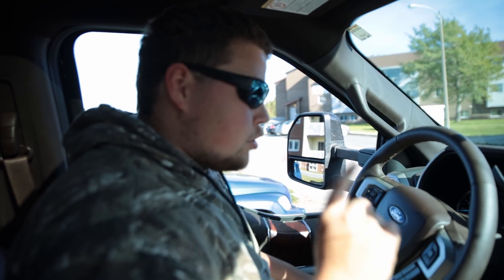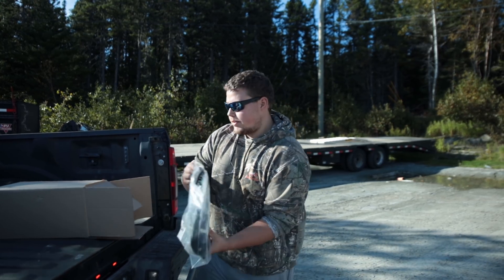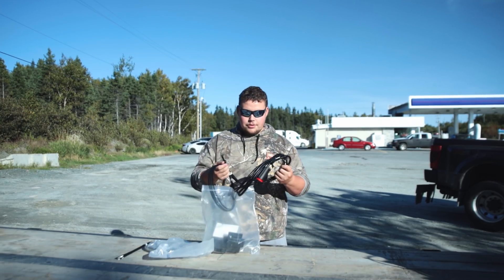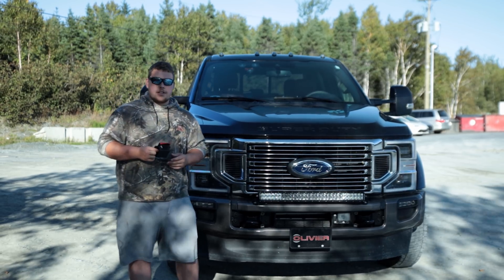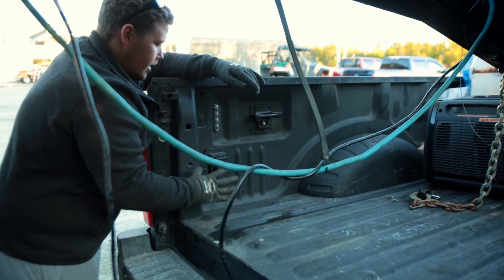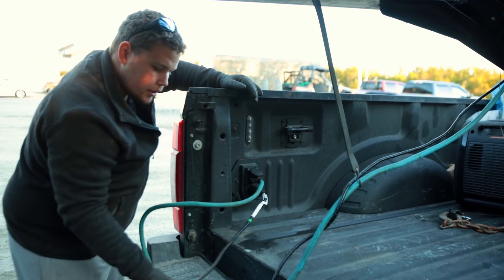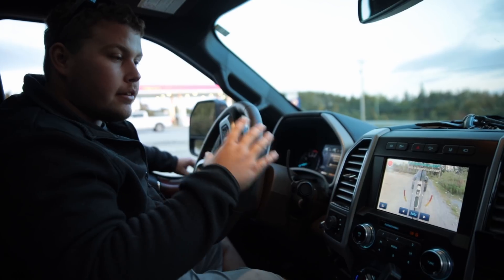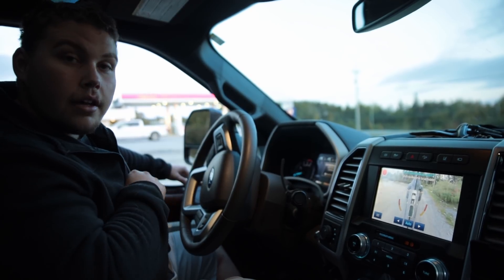THIS Truck Can REVERSE A TRAILER For You!!! HERE'S HOW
In this video, we take a look at Fords Trailer Backup Assist and Reverse Guidance, set it up, and test it! Can we back up around a parking lot?